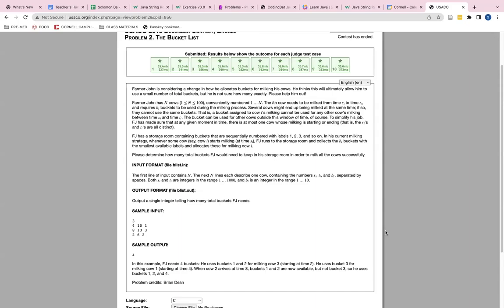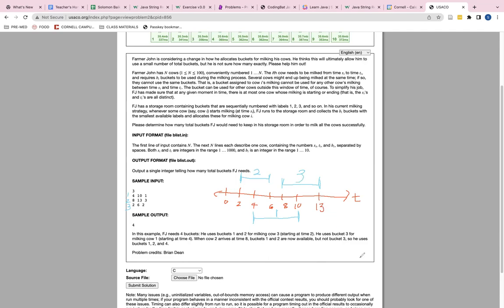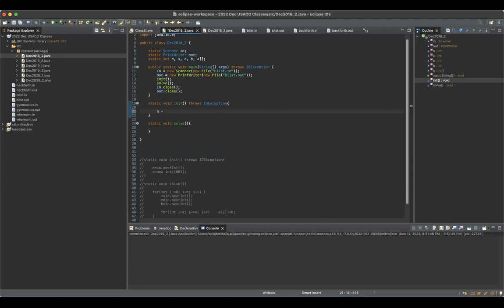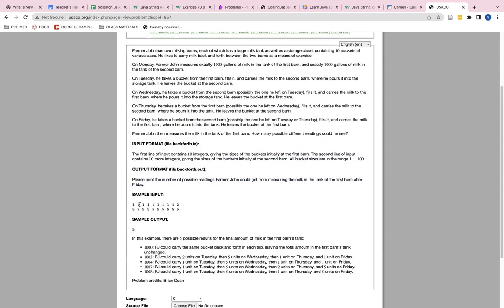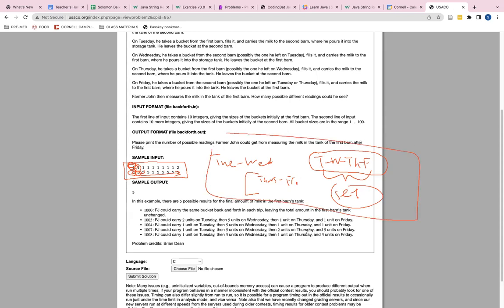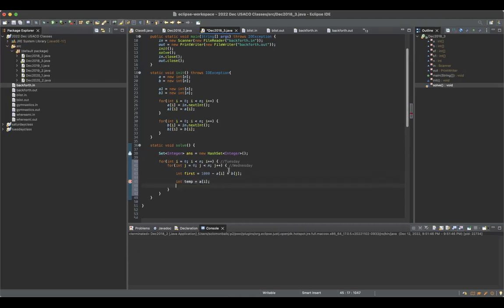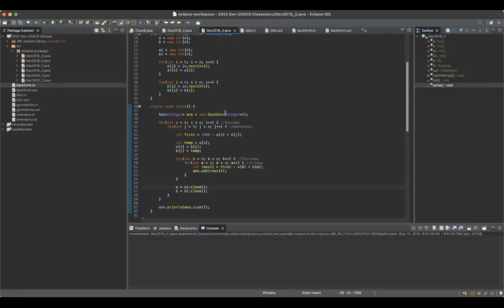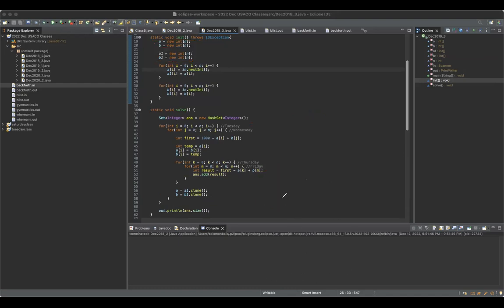[USACO BRONZE] 2018 December: The Bucket List + Back and Forth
USACO 2018 December Contest, Bronze Problem 2. The Bucket List

USACO 2018 December Contest, Bronze Problem 3. Back and Forth